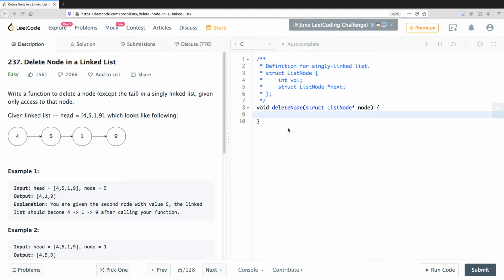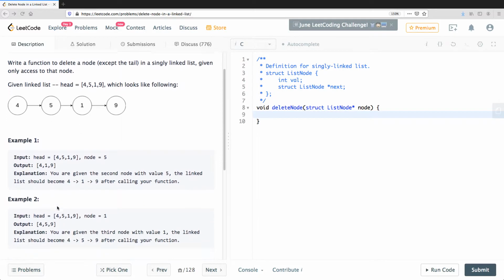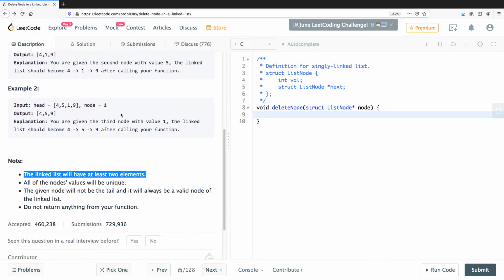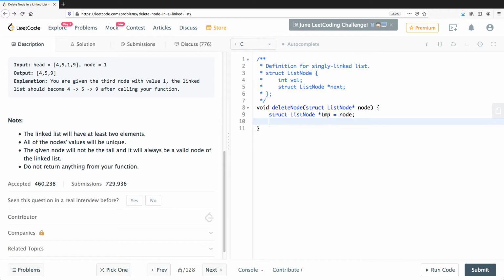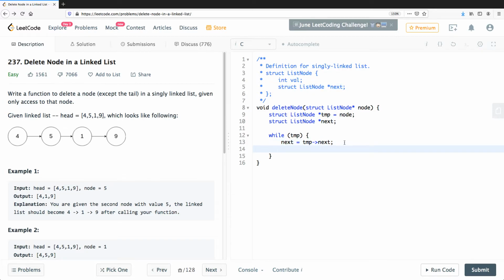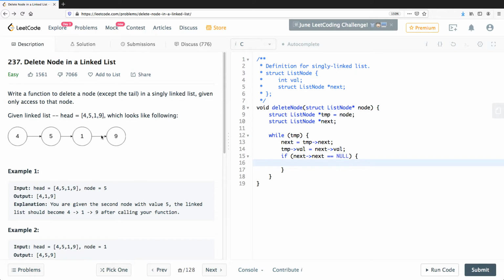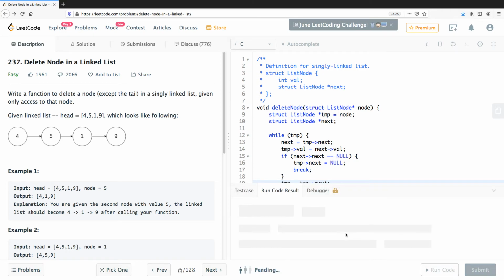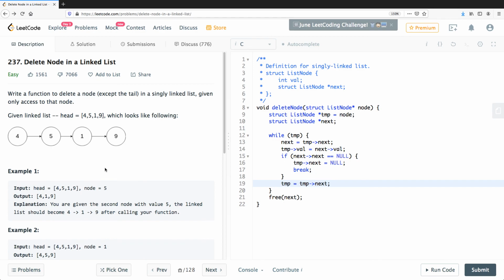Leetcode 237: Delete node from a singly linked list given only that node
Delete node from a singly linked list given only that node. A low hanging fruit to exercise the brain.